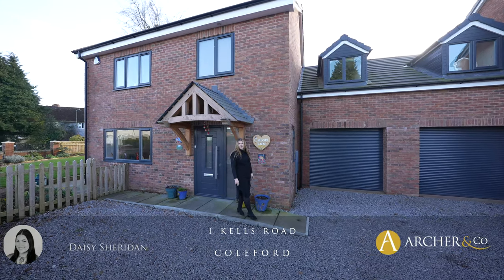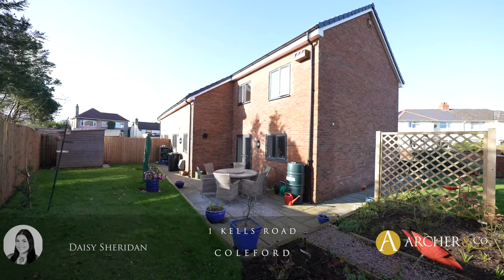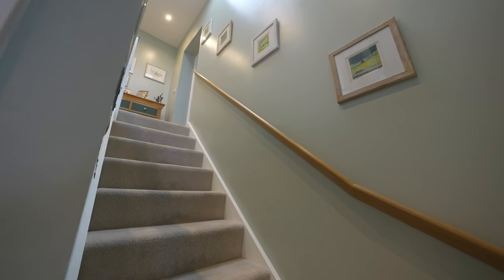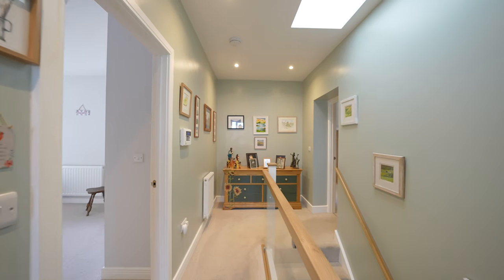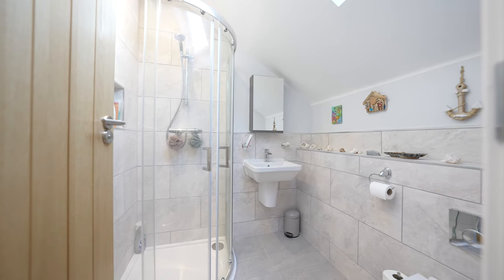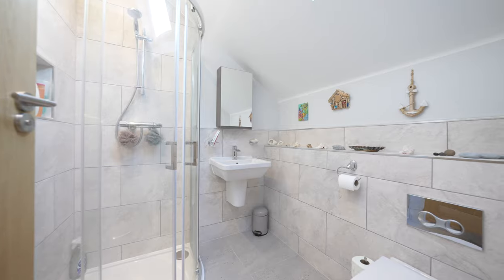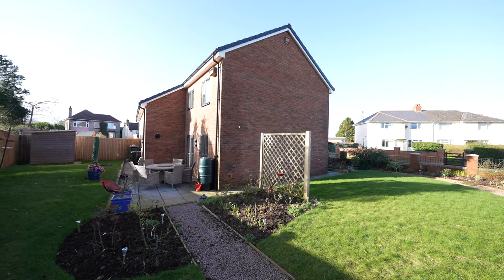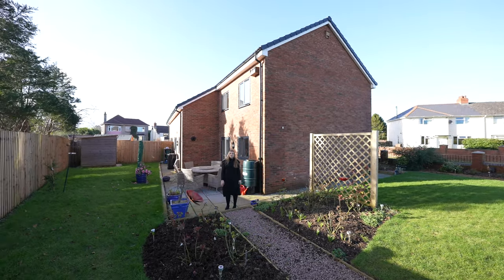Calon Lan, 1a Kells Road| Archer & Co